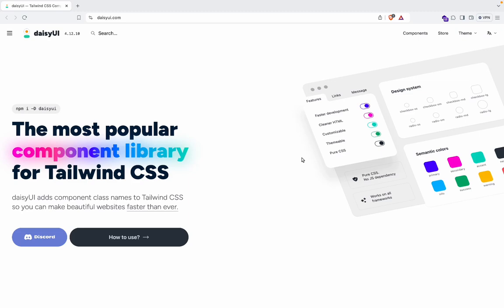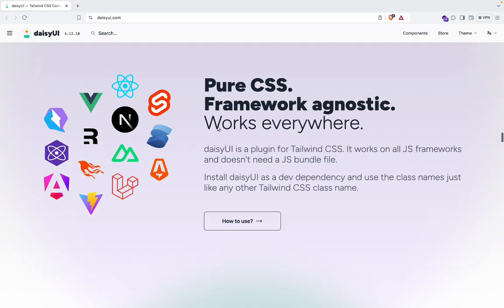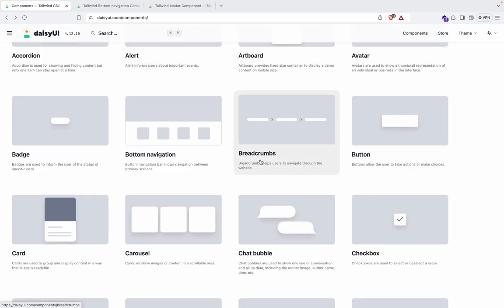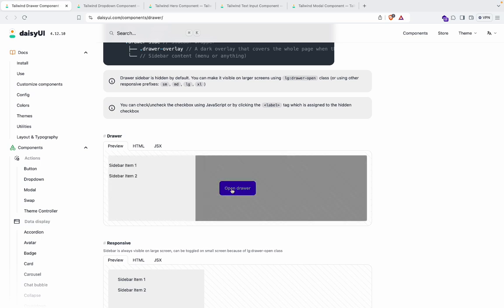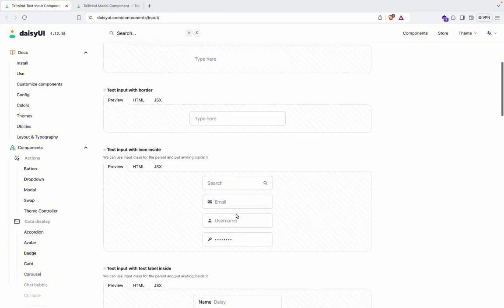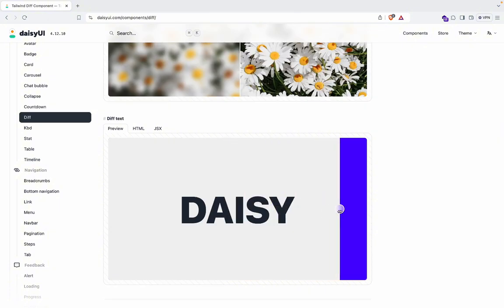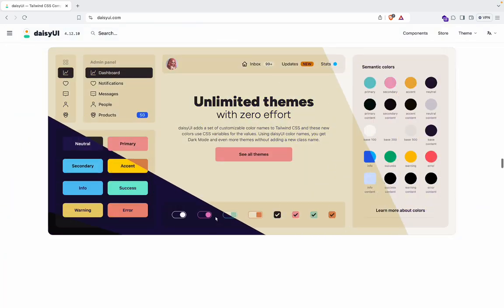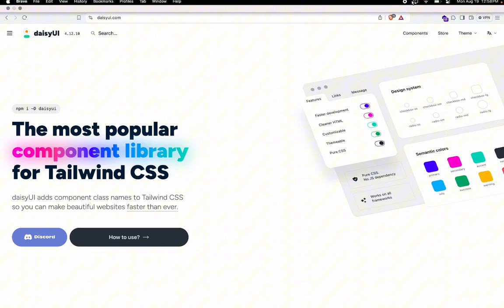Speed Up Development with Tailwind and daisyUI Components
When it comes to developing web applications, speed and efficiency are crucial. Tailwind CSS is a popular utility-first CSS framework that helps developers create custom designs without writing much CSS. However, even with Tailwind’s powerful features, building a polished and consistent UI can be time-consuming. This is where daisyUI comes in.

What is daisyUI?
daisyUI is a plugin for Tailwind CSS that provides a collection of pre-built, fully customizable components. It extends Tailwind’s capabilities by adding design systems and ready-made components like buttons, forms, cards, modals, and more. These components follow modern design principles and can be easily customized to match your application's theme.